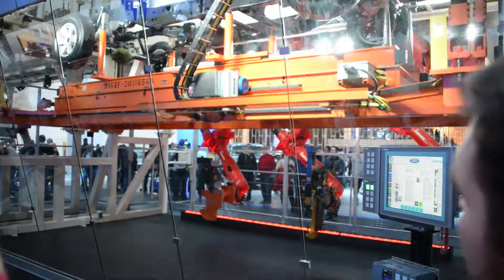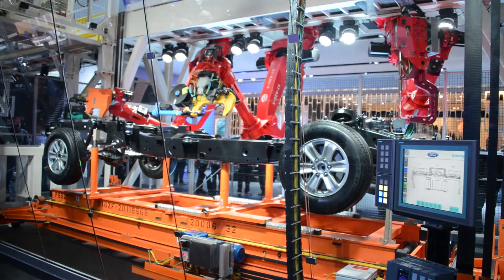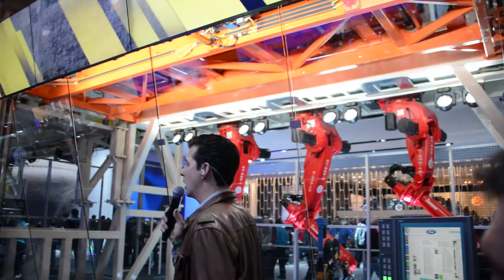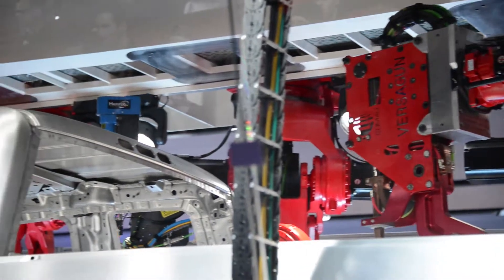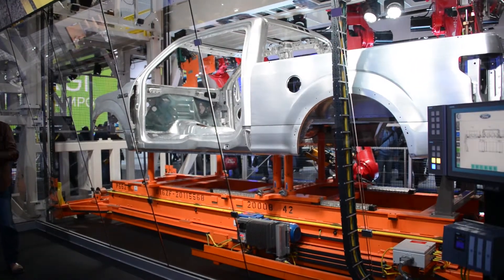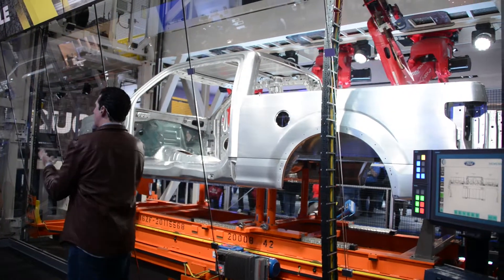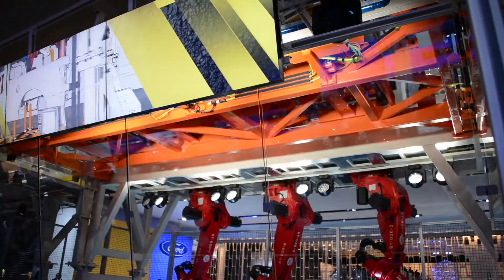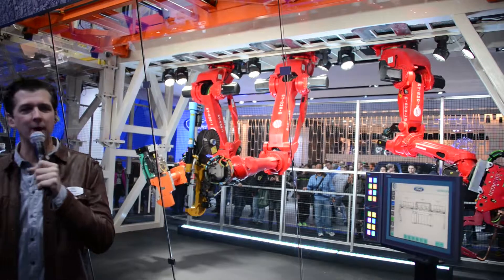Assembly line demo at NAIAS Detroit 2014: Aluminum Ford F-150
Ford's Detroit Auto Show 2014 assembly line demonstration. These tools will be used to build the all new all aluminum F-150, which is 700 pounds lighter than the previous generation F-150.